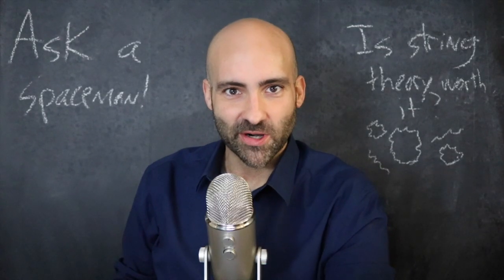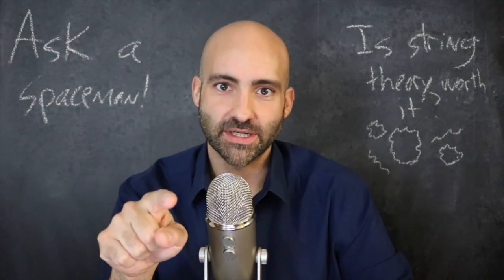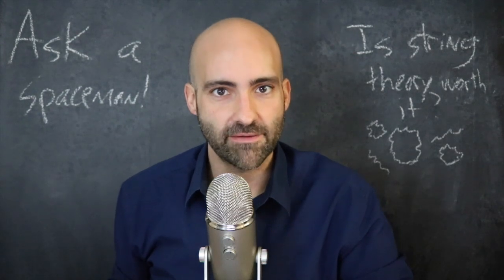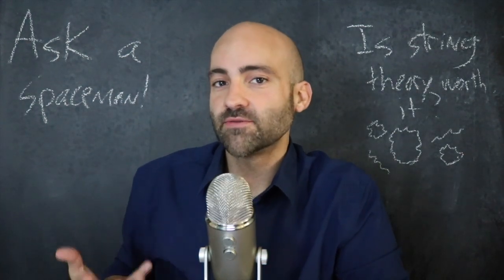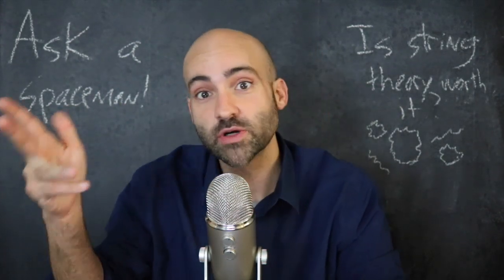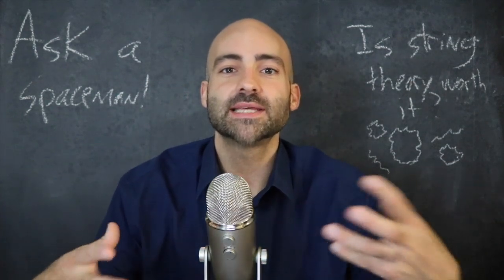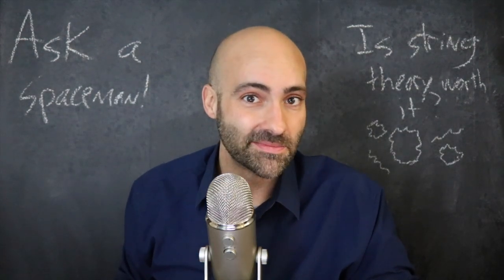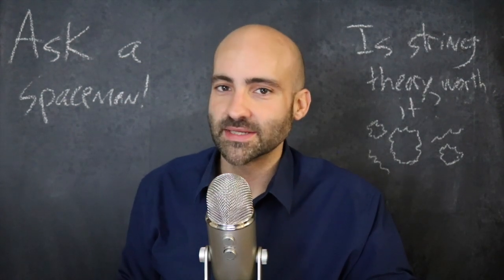The Problems with Modern Physics (In Search of String Theory Part 1) - Ask a Spaceman!